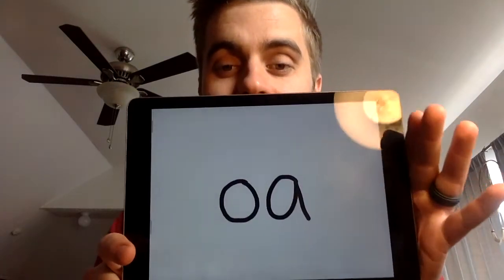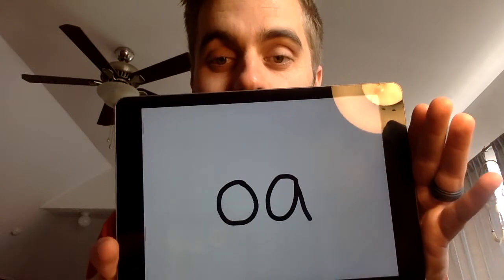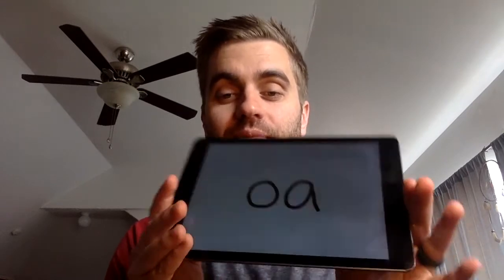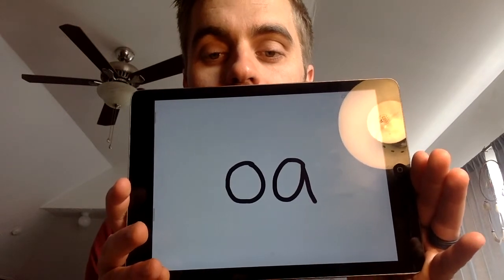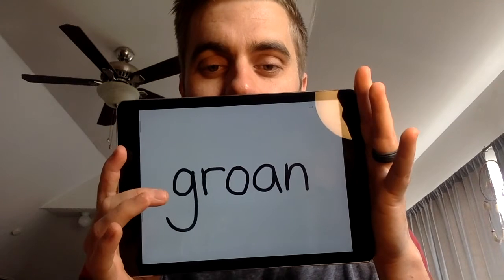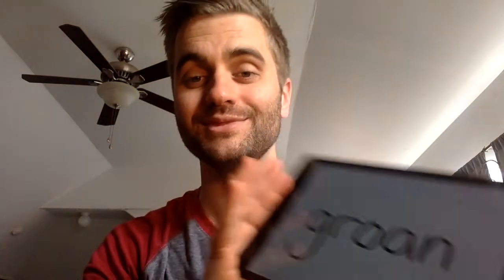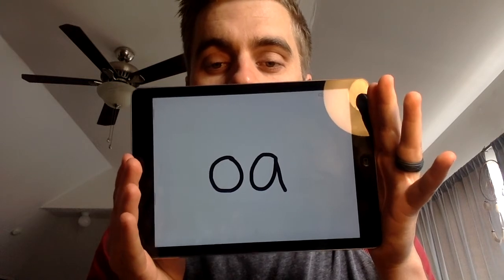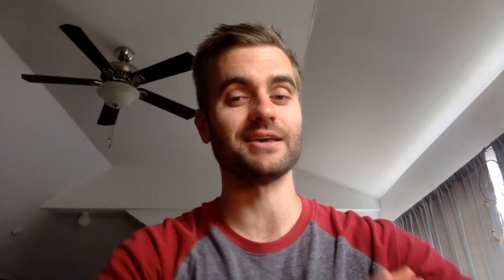Phonics: Long o spelled oa (Day 2)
In this activity, we will write words with the long o spelling pattern, spelled "oa."